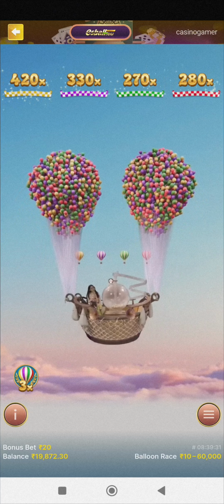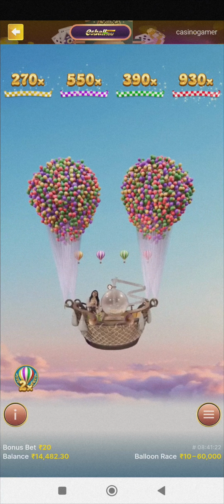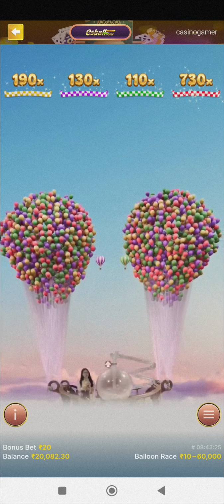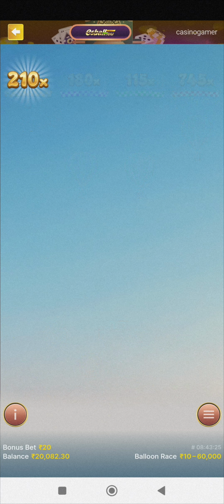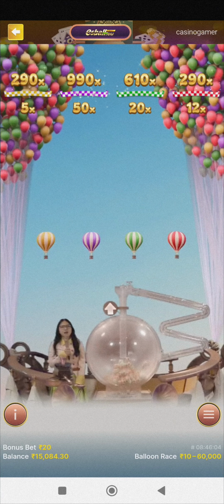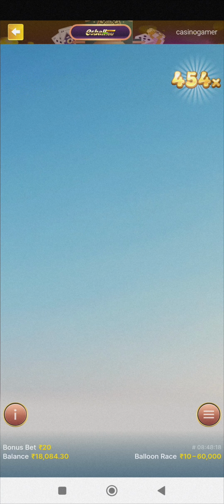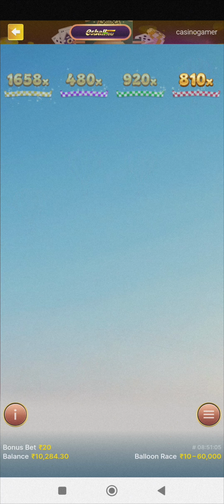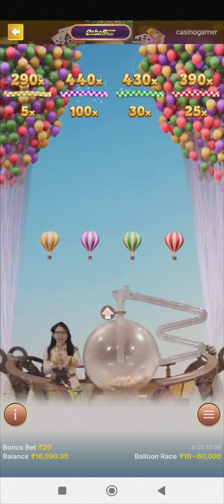evolution baloon race gameplay huge won biggest profit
All casino games link new joining bonus

❗For casino links :
18+ (you won't be able to sign up if not) T&C's

If you have any other questions about responsible gambling, you can always ask in chat.